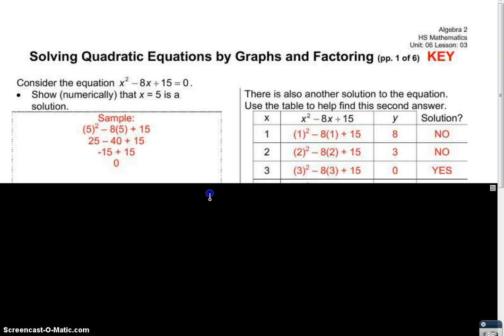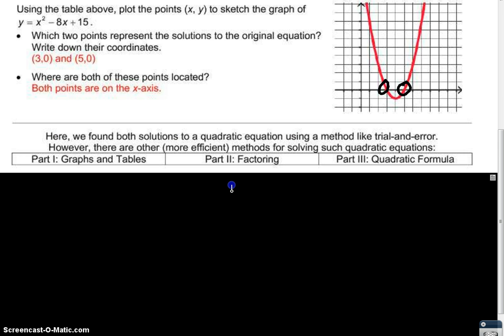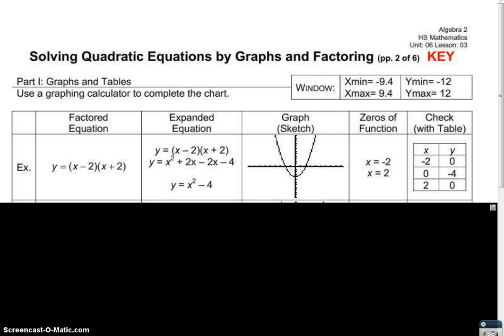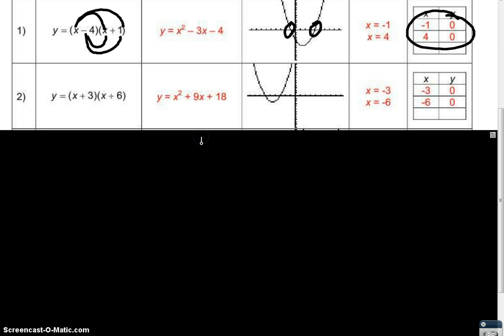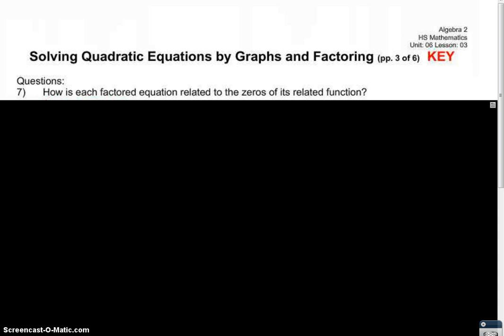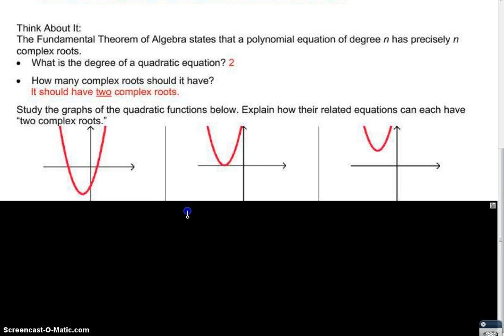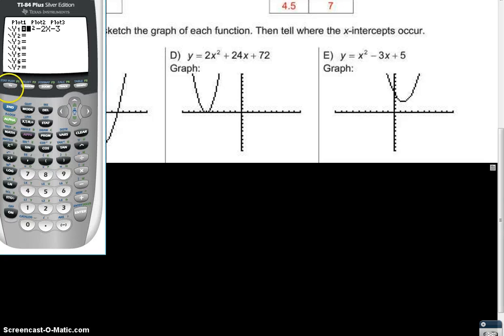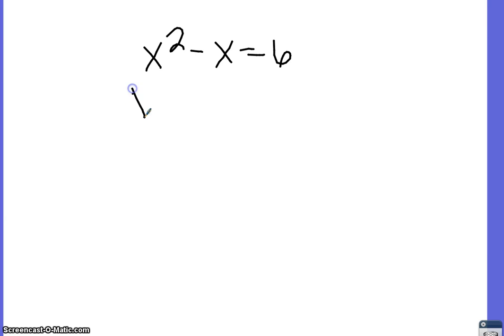Norman-Solving Quadratic Equations by Grraphing and Factoring